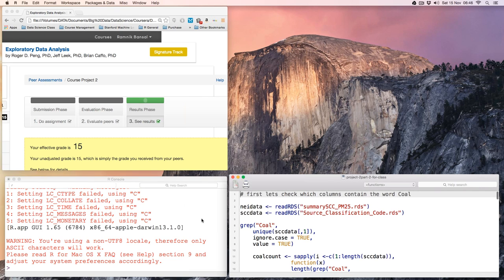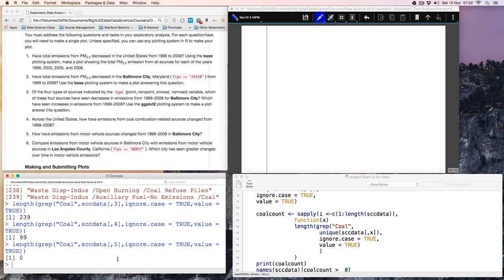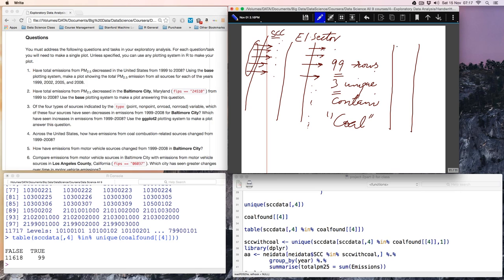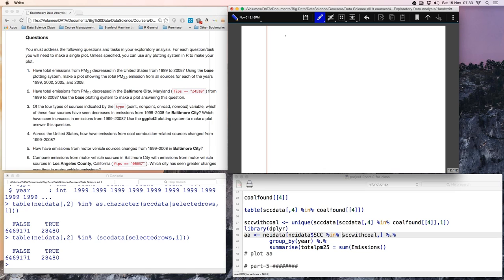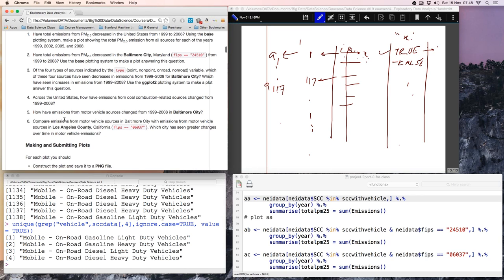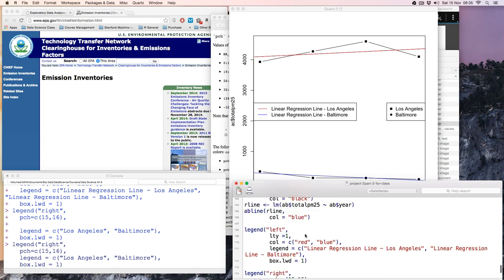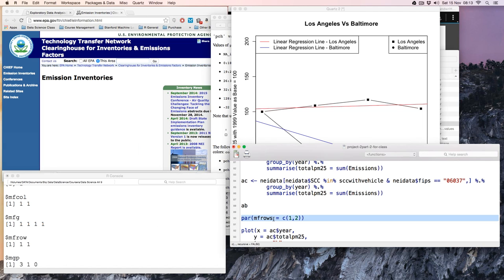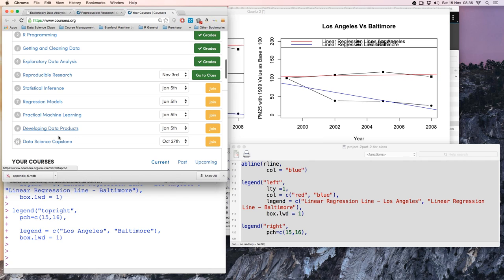04 EDA Lec 07 on 15 11 14